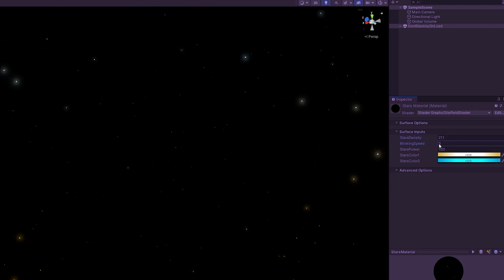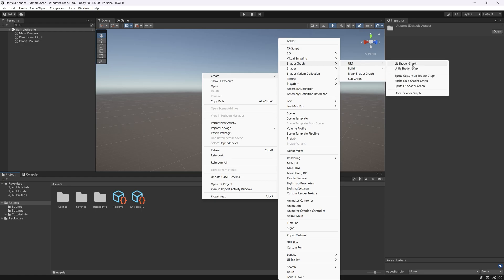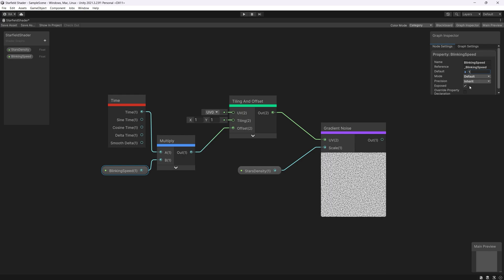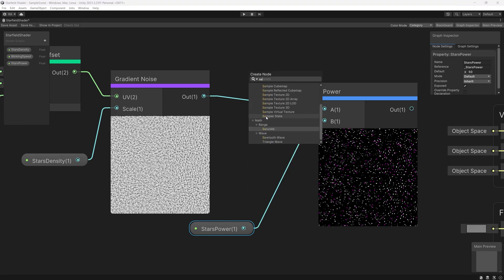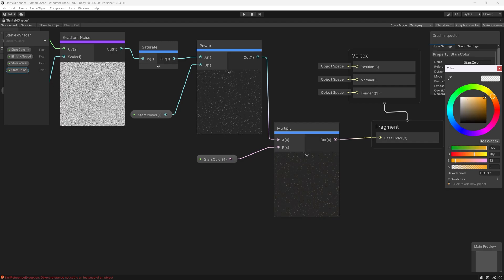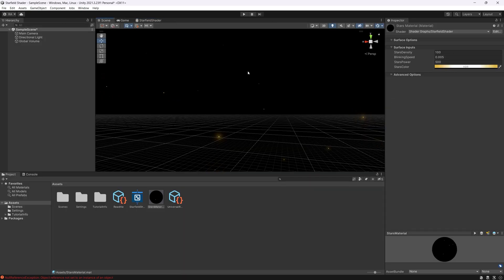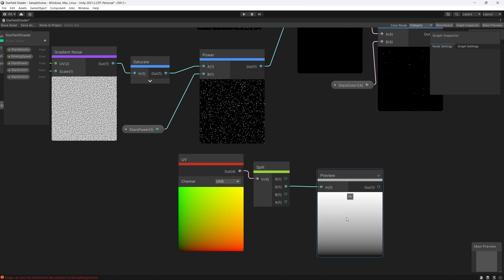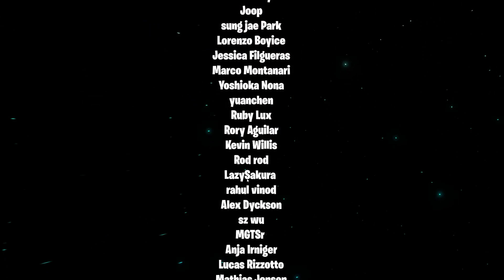Creating a Shiny Starfield with Shader Graph in Unity - Step-by-Step Tutorial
In this tutorial, we will show you how to add fantastic shiny starfield to your video game in the Unity engine.

00:00 intro
01:35 Creating a new project and setting up the scene
02:25 Creating new shader graph
03:10 Creating starfield using Gradient Noise node
06:46 Creating new material and assigning  it to Skybox
07:57 Colorizing the stars using HDR color node
09:38 Improving the shader by adding a 2nd Starfield
11:37 Creating a color gradient to colorize the Starfield
13:58 Final results and outro